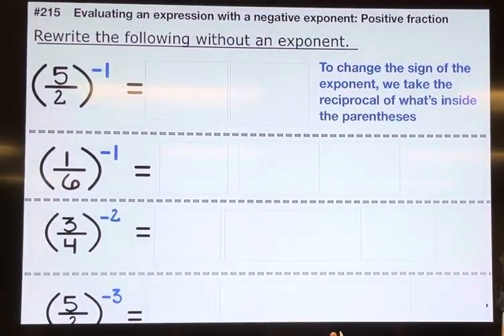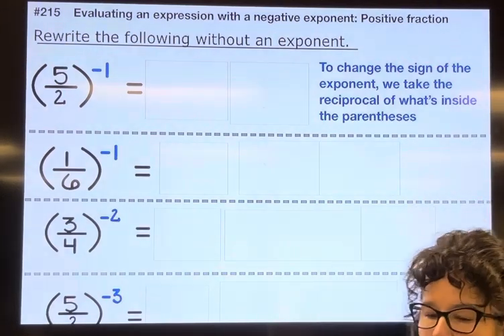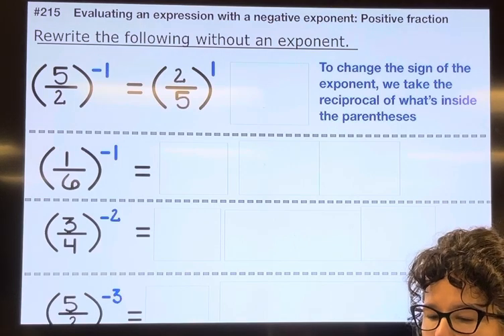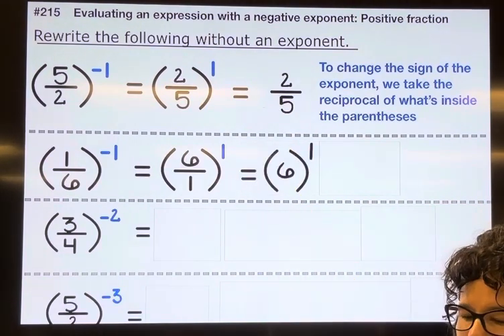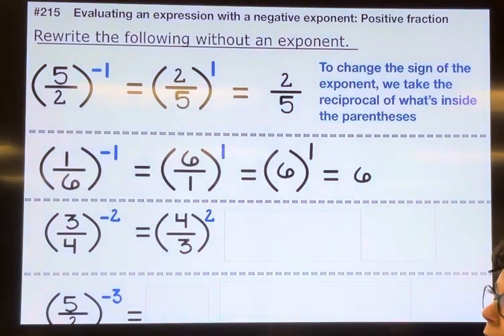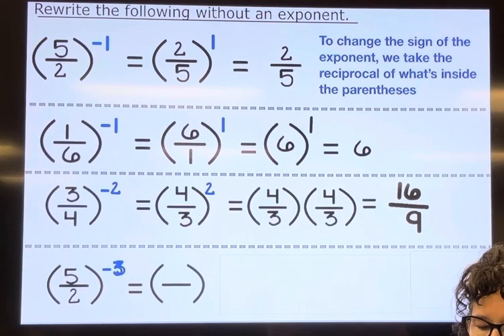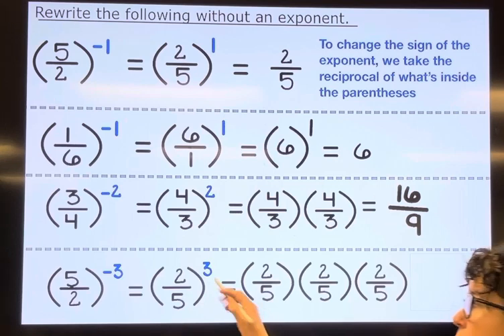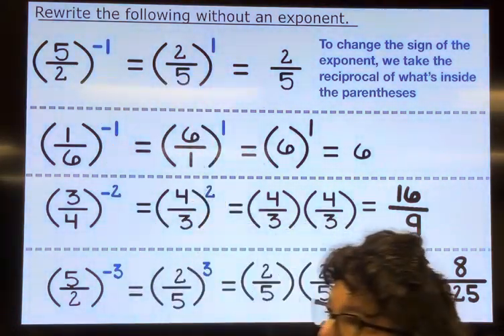Evaluating an expression with a negative exponent: positive fraction base ￼